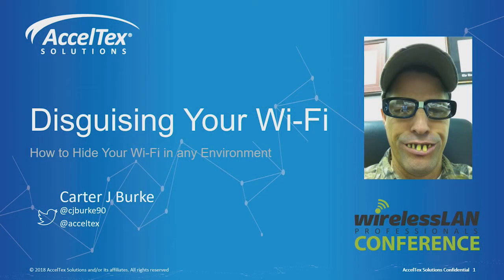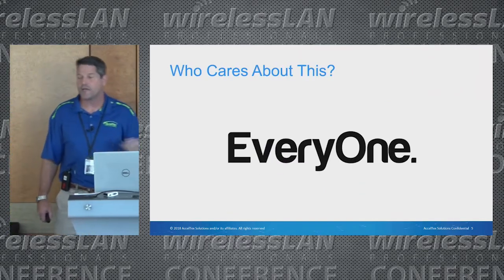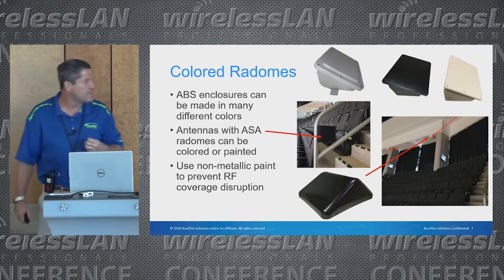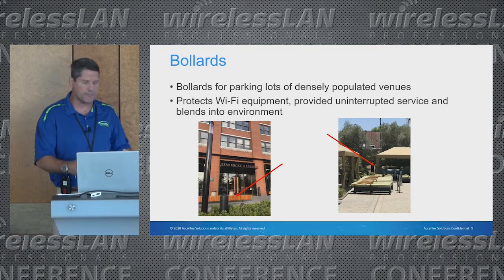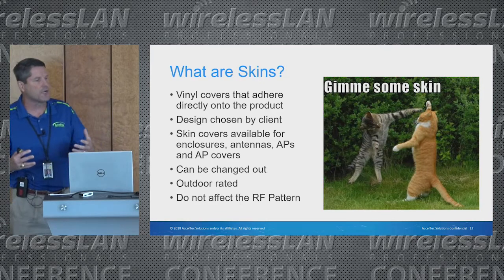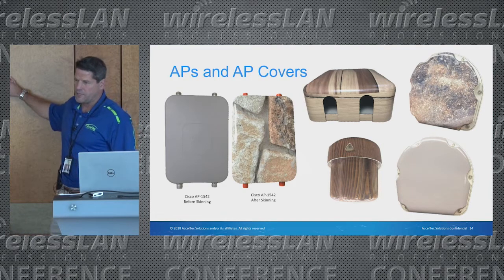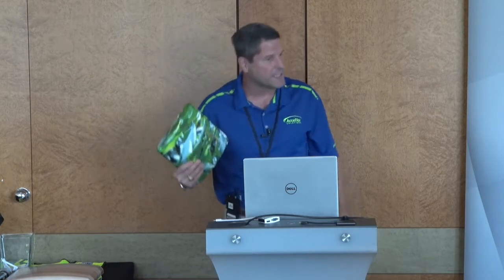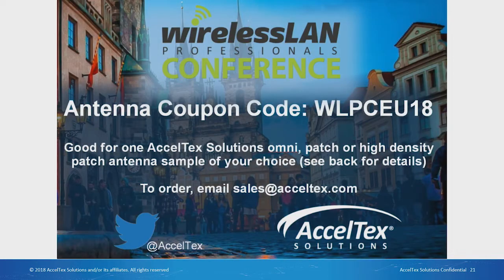Disguising Your Wi-Fi | Carter Burke | WLPC Prague 2018